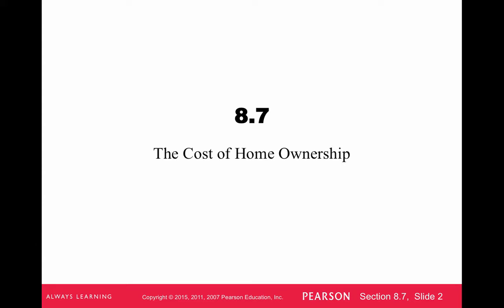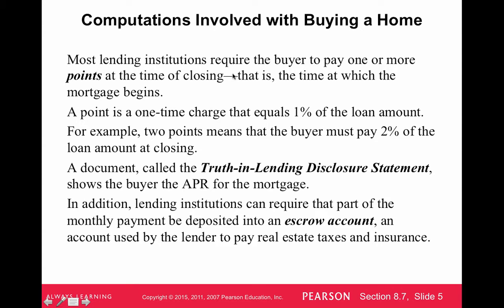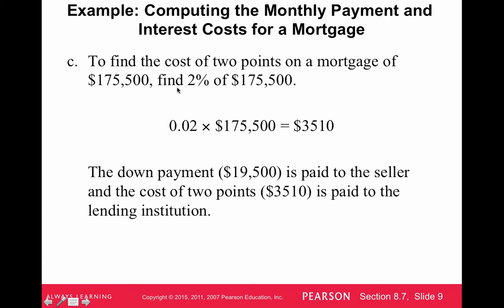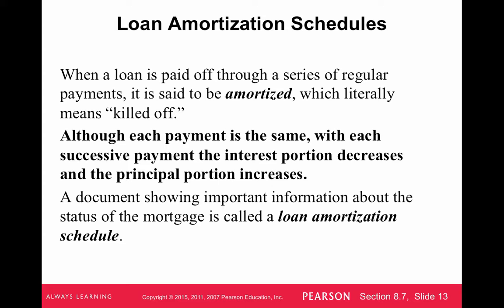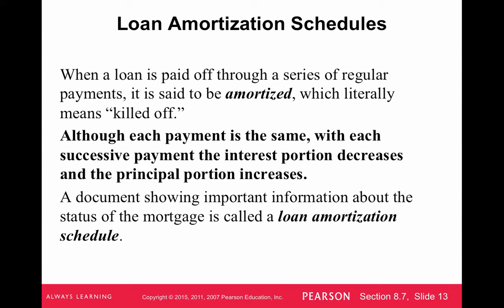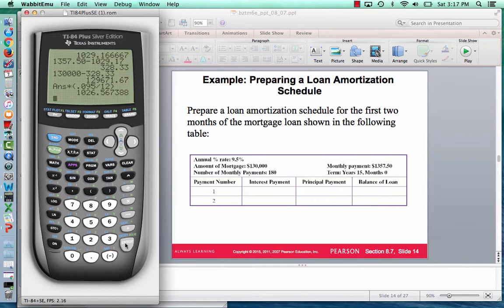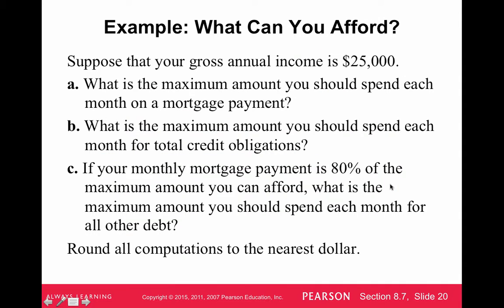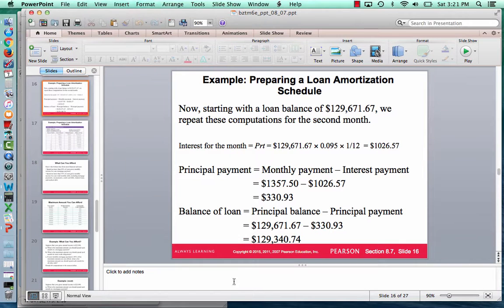8.7 (120 Blitzer)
Table of Contents:

00:00 - 8.7
00:10 -
00:26 - Mortgages
00:26 -
00:27 - Mortgages
00:28 -
00:29 - Mortgages
01:58 - Computations Involved with Buying a Home
03:01 - Computation Involved with Buying a Home
03:15 - Computation Involved with Buying a Home
03:16 - Example: Computing the Monthly Payment and Interest Costs for a Mortgage
04:07 - Example: Computing the Monthly Payment and Interest Costs for a Mortgage
04:37 - Example: Computing the Monthly Payment and Interest Costs for a Mortgage
04:57 - Example: Computing the Monthly Payment and Interest Costs for a Mortgage
05:00 - Example: Computing the Monthly Payment and Interest Costs for a Mortgage
05:01 - Example: Computing the Monthly Payment and Interest Costs for a Mortgage
05:01 - Example: Computing the Monthly Payment and Interest Costs for a Mortgage
05:07 - Example: Computing the Monthly Payment and Interest Costs for a Mortgage
05:08 - Example: Computing the Monthly Payment and Interest Costs for a Mortgage
05:08 - Example: Computing the Monthly Payment and Interest Costs for a Mortgage
07:53 - Example: Computing the Monthly Payment and Interest Costs for a Mortgage
07:54 - Example: Computing the Monthly Payment and Interest Costs for a Mortgage
08:19 - Loan Amortization Schedules
08:22 - Example: Computing the Monthly Payment and Interest Costs for a Mortgage
08:23 - Example: Computing the Monthly Payment and Interest Costs for a Mortgage
08:23 - Example: Computing the Monthly Payment and Interest Costs for a Mortgage
08:24 - Example: Computing the Monthly Payment and Interest Costs for a Mortgage
08:24 - Example: Computing the Monthly Payment and Interest Costs for a Mortgage
08:26 - Example: Computing the Monthly Payment and Interest Costs for a Mortgage
08:26 - Example: Computing the Monthly Payment and Interest Costs for a Mortgage
08:27 - Example: Computing the Monthly Payment and Interest Costs for a Mortgage
08:30 - Example: Computing the Monthly Payment and Interest Costs for a Mortgage
08:33 - Example: Computing the Monthly Payment and Interest Costs for a Mortgage
08:36 - Example: Computing the Monthly Payment and Interest Costs for a Mortgage
08:38 - Example: Computing the Monthly Payment and Interest Costs for a Mortgage
08:38 - Example: Computing the Monthly Payment and Interest Costs for a Mortgage
08:39 - Loan Amortization Schedules
08:39 - Example: Computing the Monthly Payment and Interest Costs for a Mortgage
08:40 - Loan Amortization Schedules
09:04 - Example: Preparing a Loan Amortization Schedule
11:23 -
12:45 - What Can You Afford
13:08 - Maximum Amount You Can Afford
13:19 - Example: What Can You Afford?
13:25 - Example: (cont)
13:30 - Example: What Can You Afford?
13:31 - Example: (cont)
13:43 - Example: (cont)
13:55 - Example: (cont)
14:01 - Renting versus Buying
14:13 - Renting versus Buying
14:14 - Renting versus Buying
14:24 - Renting versus Buying
14:26 - Renting versus Buying
15:11 - Renting versus Buying
15:11 - Renting versus Buying
15:11 - Example: (cont)
15:12 - Example: (cont)
15:12 - Example: (cont)
15:12 - Example: What Can You Afford?
15:12 - Maximum Amount You Can Afford
15:12 - What Can You Afford
15:12 -
15:14 - Example: Preparing a Loan Amortization Schedule
15:14 - Loan Amortization Schedules
15:14 - Example: Computing the Monthly Payment and Interest Costs for a Mortgage
15:15 - Example: Computing the Monthly Payment and Interest Costs for a Mortgage
15:15 - Example: Computing the Monthly Payment and Interest Costs for a Mortgage
15:15 - Example: Computing the Monthly Payment and Interest Costs for a Mortgage
15:16 - Example: Computing the Monthly Payment and Interest Costs for a Mortgage
15:18 - Example: Computing the Monthly Payment and Interest Costs for a Mortgage
15:19 - Example: Computing the Monthly Payment and Interest Costs for a Mortgage
15:20 - Example: Computing the Monthly Payment and Interest Costs for a Mortgage
15:21 - Example: Computing the Monthly Payment and Interest Costs for a Mortgage
15:21 - Loan Amortization Schedules
15:22 - Example: Preparing a Loan Amortization Schedule
15:26 -